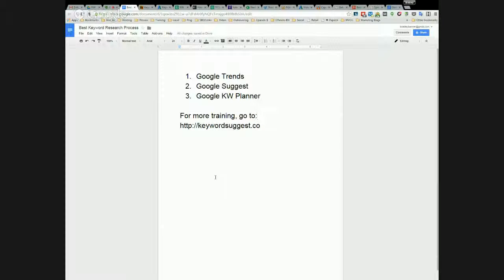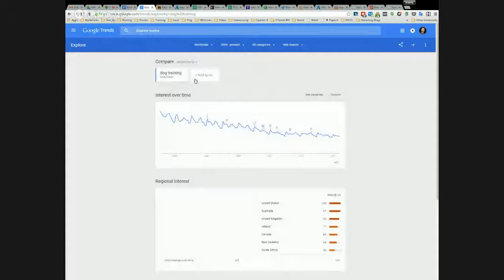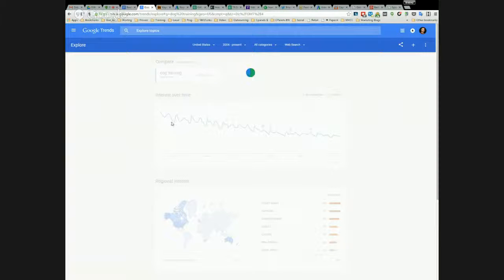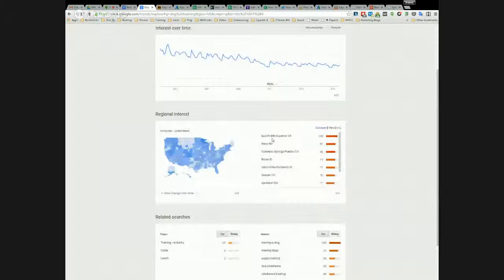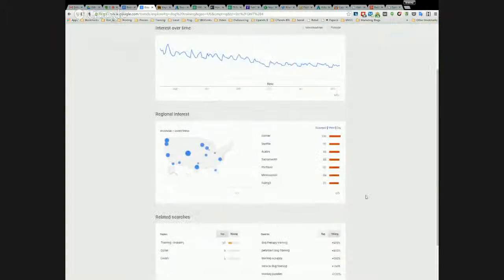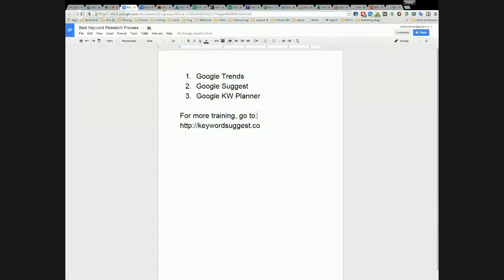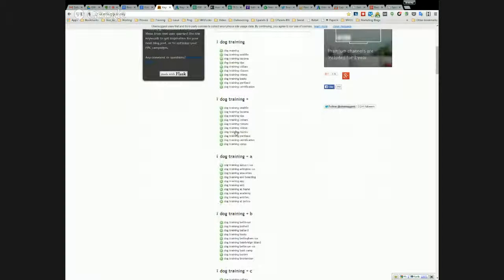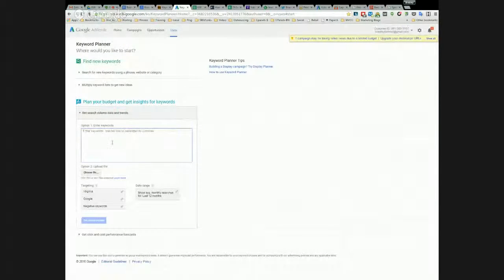Best Keyword Research Process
To discover which keywords are best to concentrate on, you should utilize the proper keyword tools. Among the best may be the AdWords Keyword Planner from Google. This tool offers you an immense volume of information about any particular list of keywords. You can aquire approximately volume for each keyword and even predict the fee for centering on a specific keyword in a campaign.

The Google Trends tool is an additional valuable resource you need to use. This system enables you to explore various topics to find out how their popularity changed with time. Not only will you employ this tool to look at historical data, but you can even apply it to project future trends to help you anticipate these and be ready for them.

For example, if you run a website that sells sports memorabilia, using Google Trends could seriously help spot which teams will probably be popular soon. Then you can utilize this information to ensure that your internet site is well-positioned to become a top result for keywords associated with that team.

There are some questions you should ask whenever you are considering a selected keyword. How relevant is this term for your content and focus? If a person is in search of this keyword, would they be at liberty as to what they located on your site? Would bringing in traffic via this keyword assist you to meet your goals?

If the answers to these questions are positive ones, then you could proceed to the subsequent stage. At this point, do a search to the keyword in Google and discover what shows up. What type of results will you get? These can tell you how difficult it may be to accomplish a high ranking.

For example, exist a number of ads that show up if you seek out the keyword? Are there ads both down the top as well as the right side in the results page? The greater number of ads that appear for the given keyword, the greater valuable it is. These could be good terms to pay attention to within your campaign.